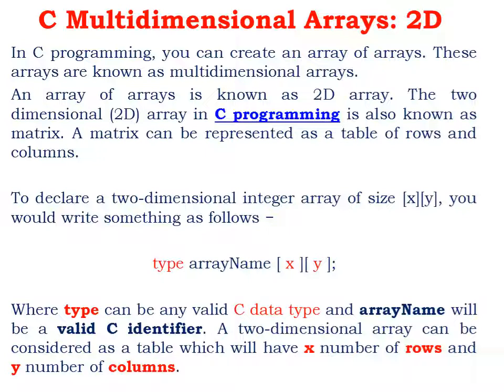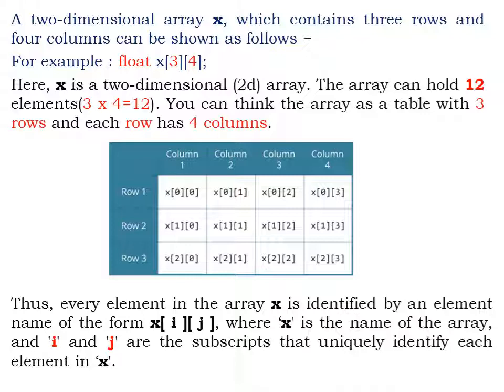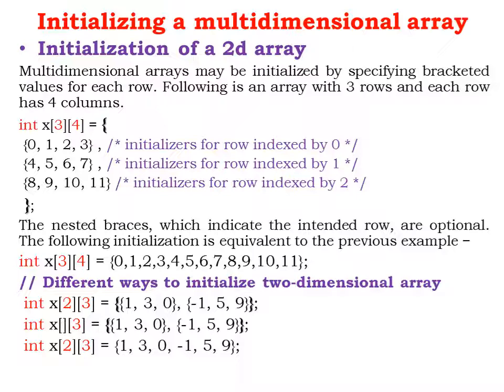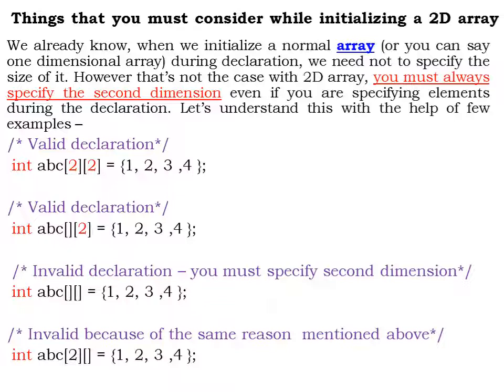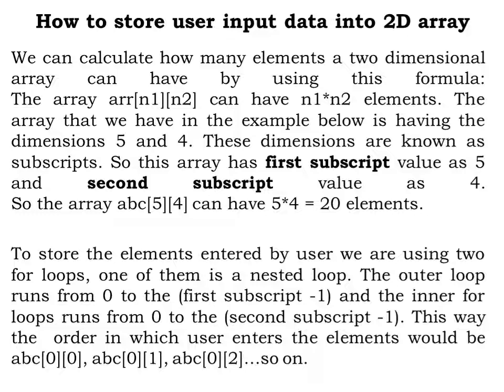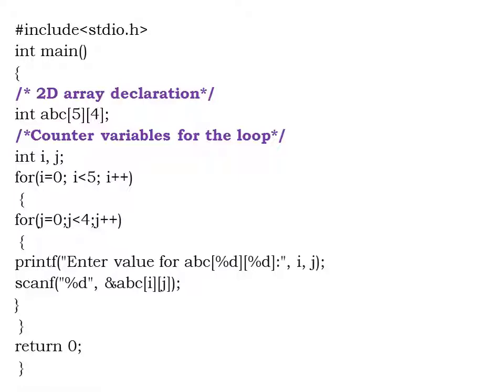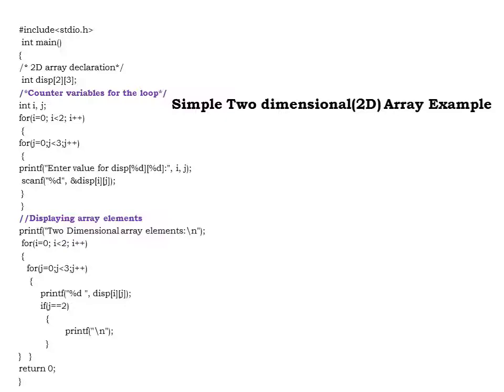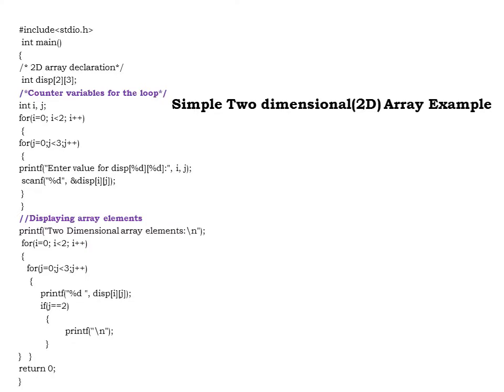ARRAYS C Multidimensional Arrays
In This Presentation we Discuss on Multidimensional Arrays